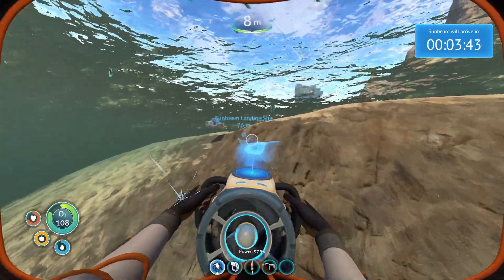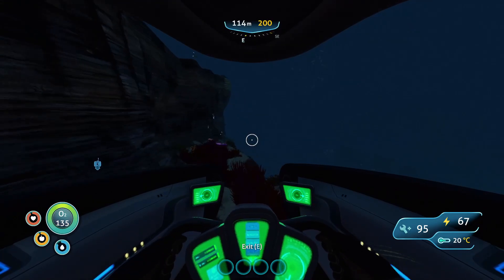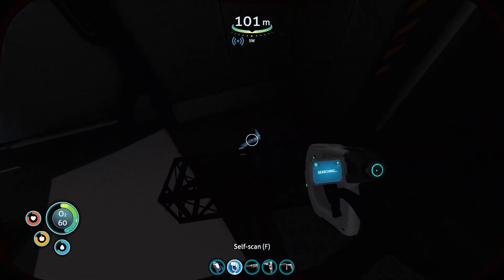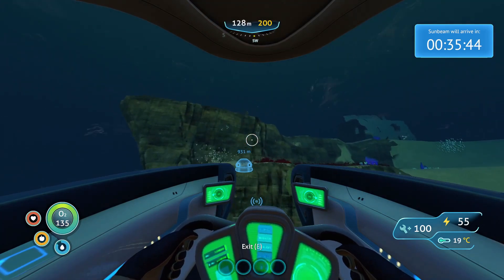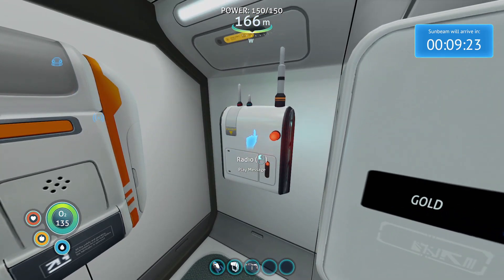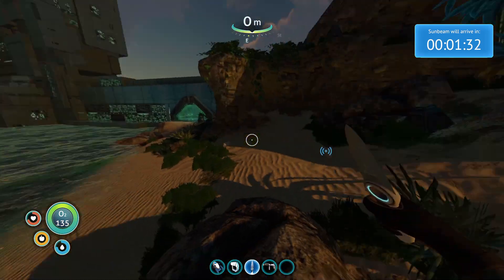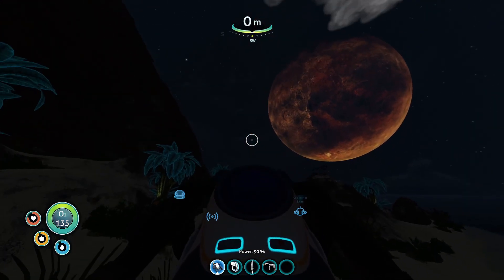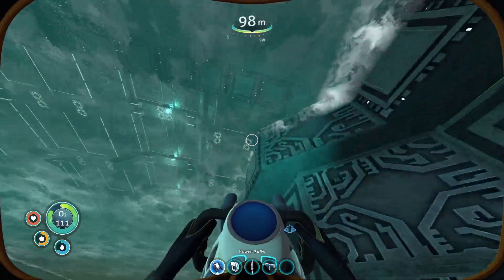THIS IS NOT FINE! | Let's Play Subnautica Modded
Here's the third episode of our Subnautica Let's Play with mods!
In this modded let's play, we'll explore, discover new creatures and try to survive this planet!
I hope you're as hyped as I am, we're in for a lot of fun!